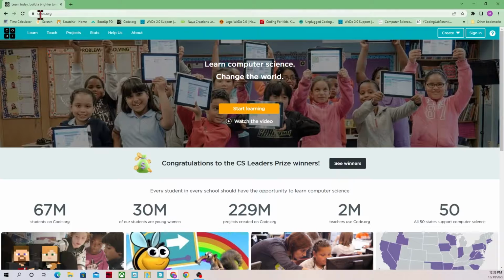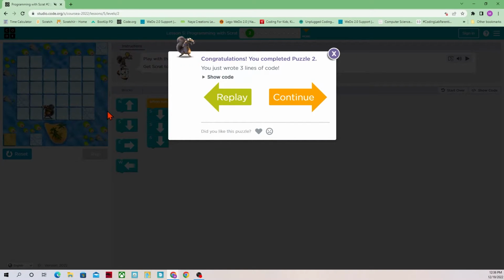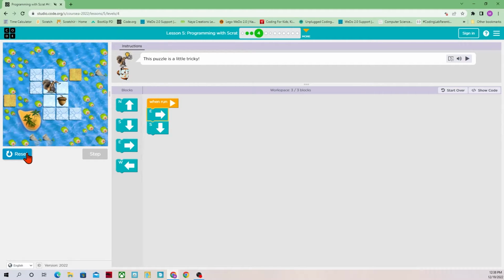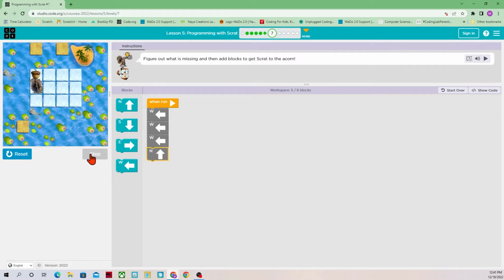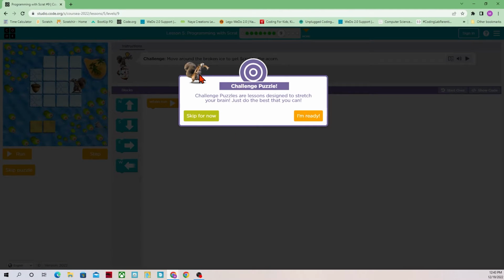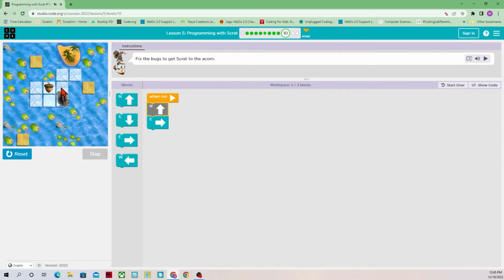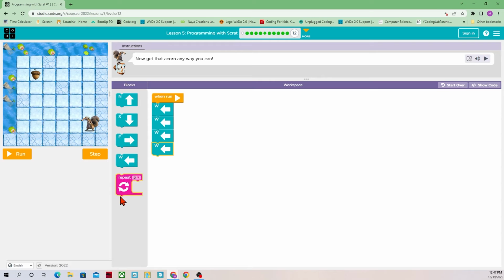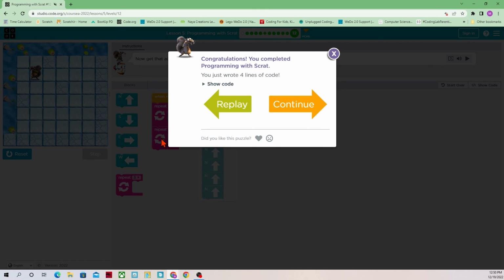Code org Course A Lesson 5 WalkThrough with Answers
Code.org is a great starting point for coders with no experience. In this walkthrough, we'll lead K-2 learners through an Ice Age-themed lesson. Give instructions to Scrat to help find the elusive acorn.

This works on any pc or tablet with a browser and is completely free.